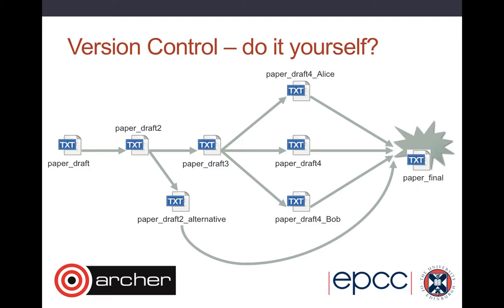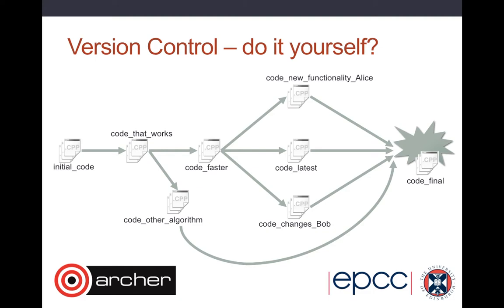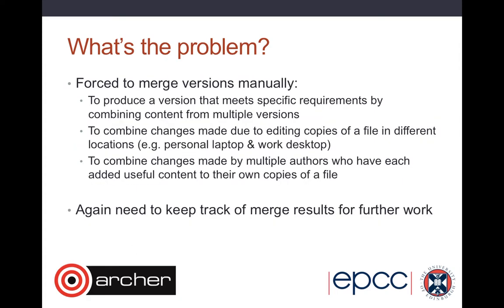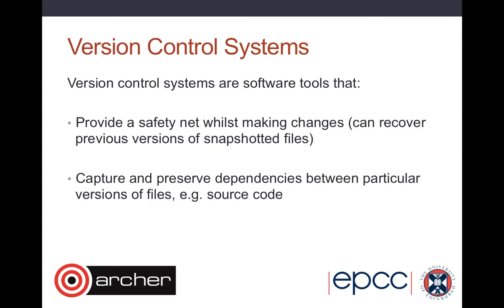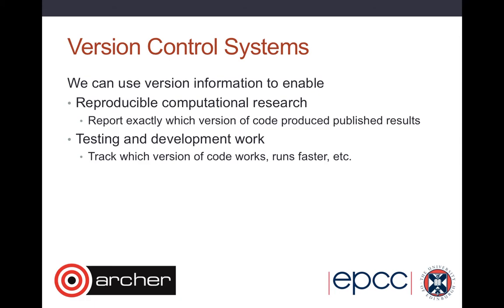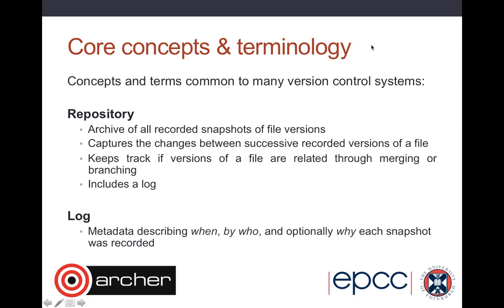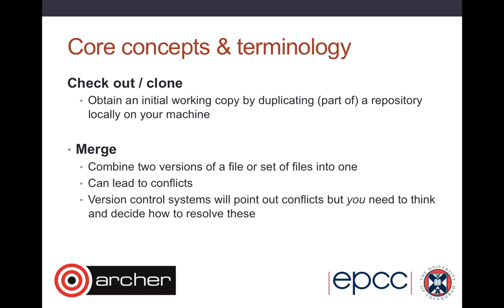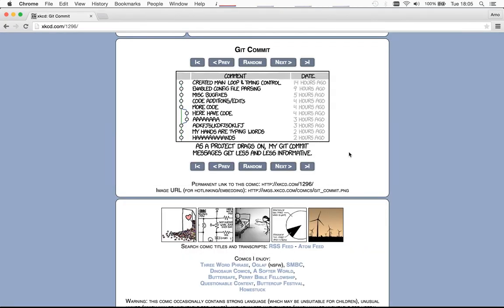ARCHER Virtual Tutorial: Introduction to Version Control - Part 1 (Presentation)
See also the live demo of SVN given as part of this virtual tutorial:

Version control, also known as revision control, is a way of keeping track of the changes we make to software and documents and to manage multiple versions of files. Version control systems are powerful tools that offer a way to partly automate this process that is a lot more powerful and flexible than managing versions manually. As well as improving our own workflow, version control systems make it a lot easier to collaborate with others on a set of files. This is done via shared repositories and allows us to manage and integrate conflicts between versions produced by different people.

This virtual tutorial is the first of two parts, and gives a basic introduction to version control. It will explain why you may want to use a version control system and equips you with an understanding of the common concepts and terminology underlying many version control systems including CVS, SVN, Git, and Mercurial.